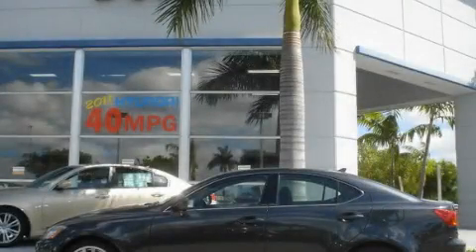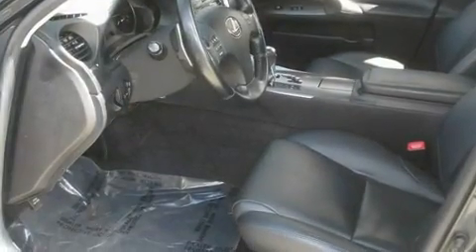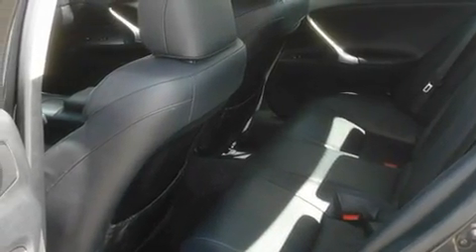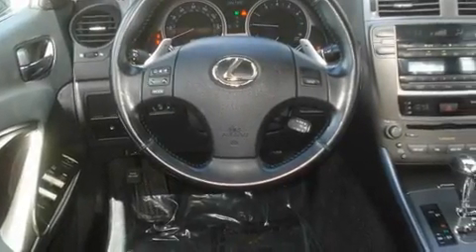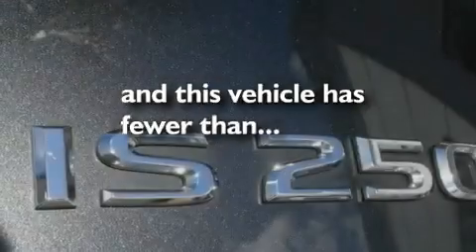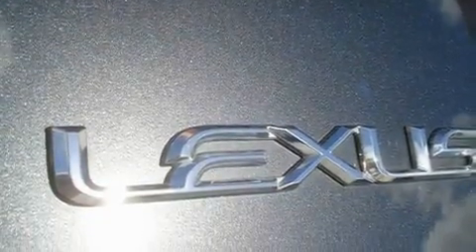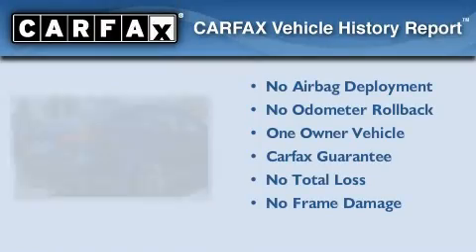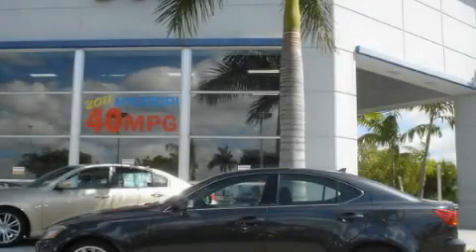Used 2008 LEXUS IS250 Miami FL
We are proud to present this 2008 LEXUS IS250 .

 Year : 2008
 Make : LEXUS
 Model : IS250
 Engine : dohc vvt-i 24v v6
 Trans . : automatic
 Exterior : gray
 Miles : 40,566
 Interior : gray

 Lehman Mazda